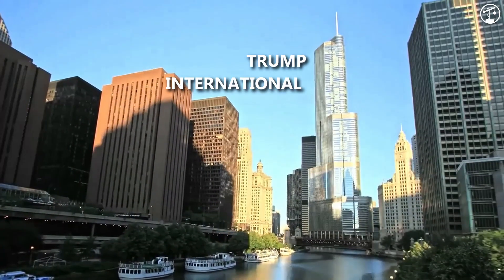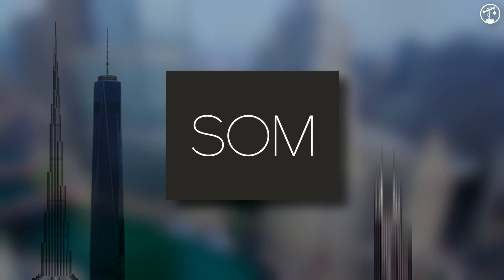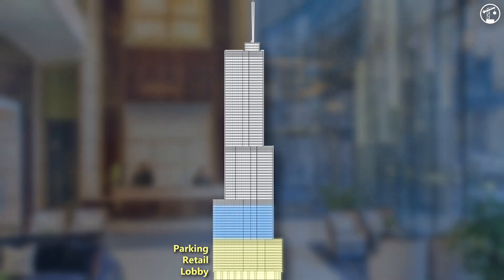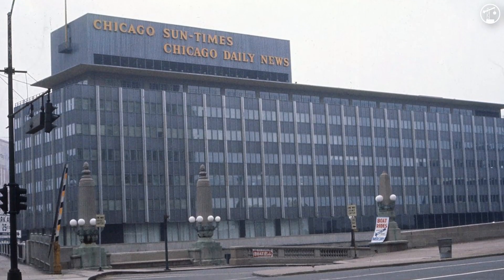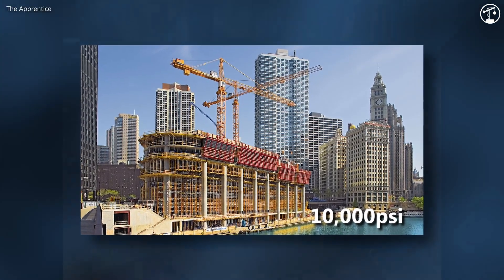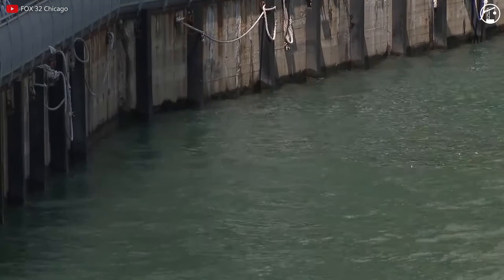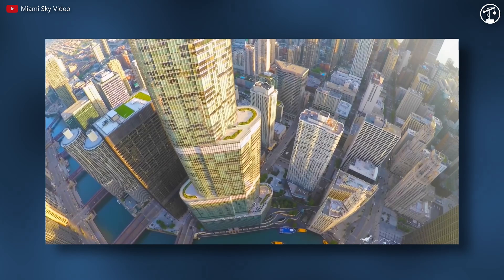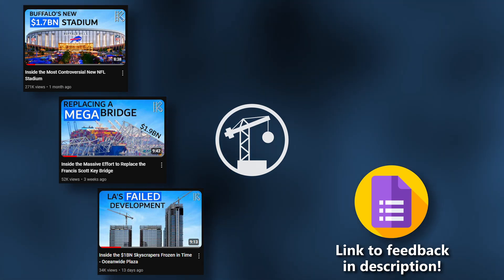The Mega Construction and Dramatic Life of Trump Tower Chicago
This video is intended purely for educational and informational purposes, focusing on the architectural and construction aspects the tower, and is not meant to be political. Please be respectful in the comments.

The Trump International Hotel and Tower in Chicago is an iconic skyscraper, located at 401 North Wabash Avenue on the former site of the Chicago Sun-Times. Designed by SOM, it features a distinctive three-setback design that aligns with nearby buildings and mitigates wind vortexes. Standing at an official height of 1,388 feet, it was among the world's tallest buildings upon its completion in 2009.

The construction used an impressive amount of concrete, with a fleet of 30 trucks making 600 trips each to lay the foundation. Financially backed by Deutsche Bank and hedge funds, the project faced challenges like leaks during foundation work and disputes over loan repayments.

The building spans 2.6 million square feet across 98 stories, housing retail spaces, a hotel, and residential condos. Its construction and financial troubles, coupled with controversies like lawsuits over condo sales and a 2020 incident where a man suspended himself from the 16th floor, have kept it in the public eye.

Despite its contentious history, the Trump Tower remains a prominent feature of the Chicago skyline and a popular subject for photographers and architecture enthusiasts alike.